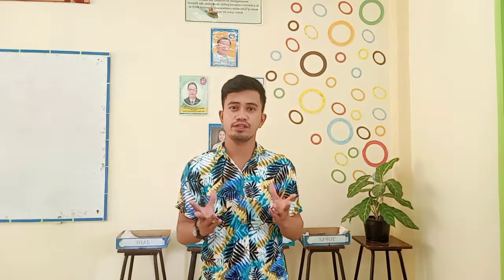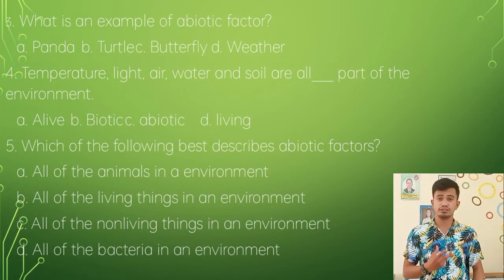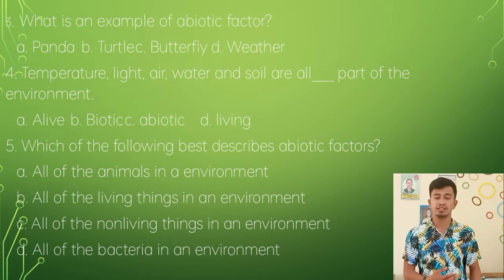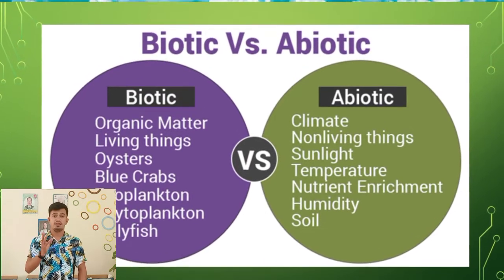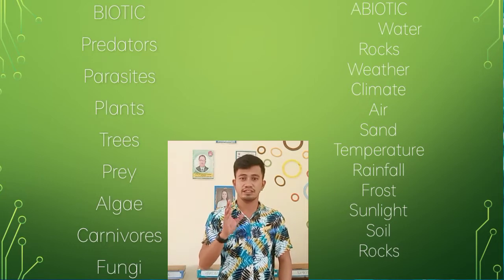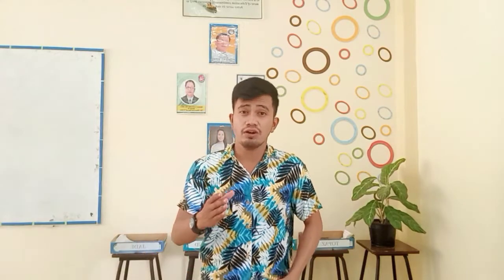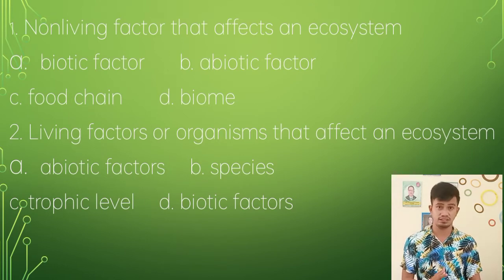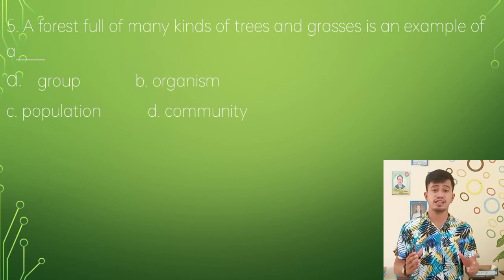HTU SCI 104 Biotic and abiotic